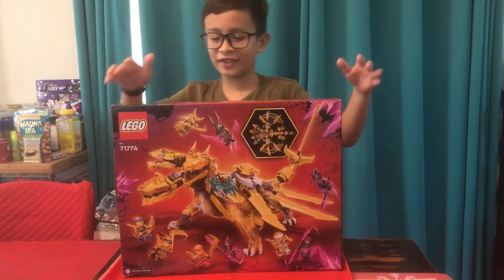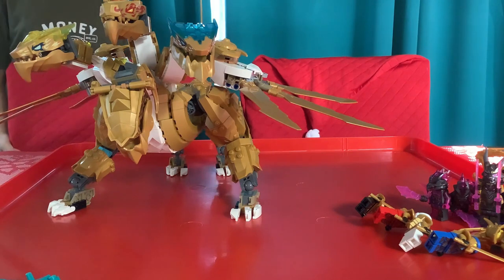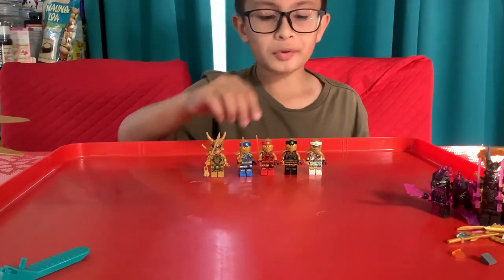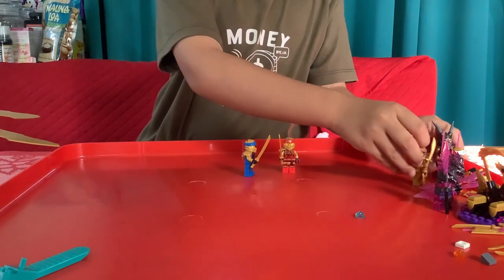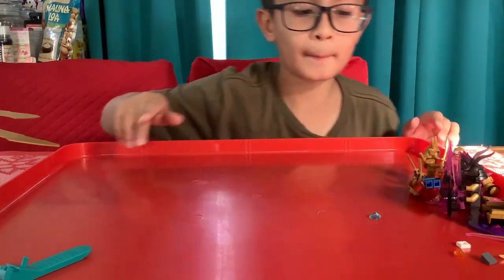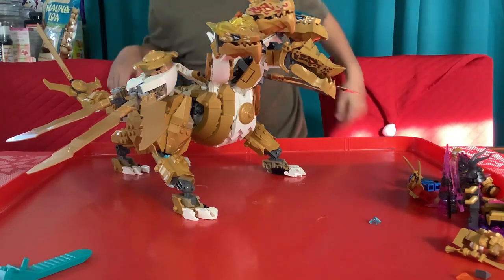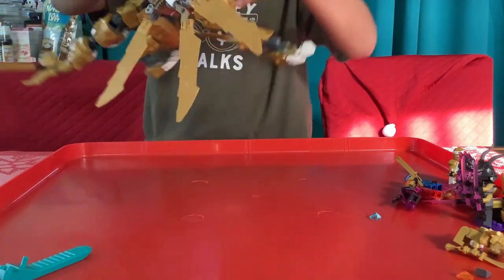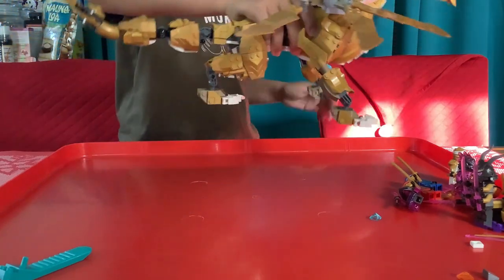Andrey builds Lloyd's Golden Ultra Dragon from LEGO Ninjago